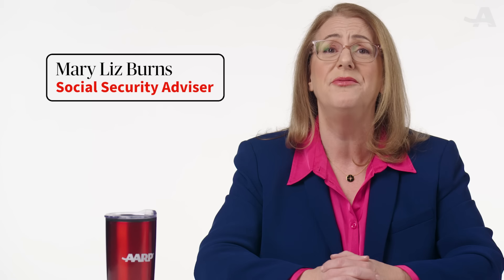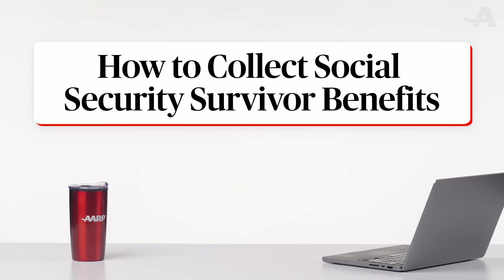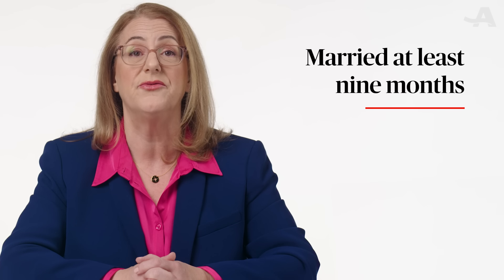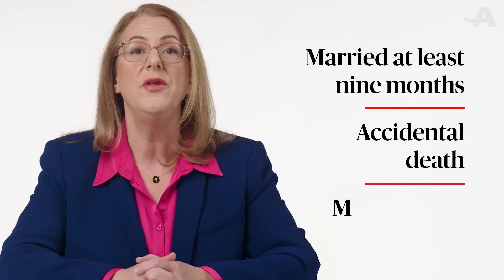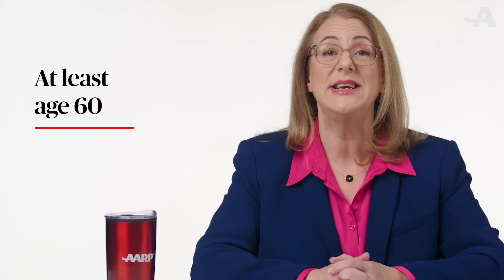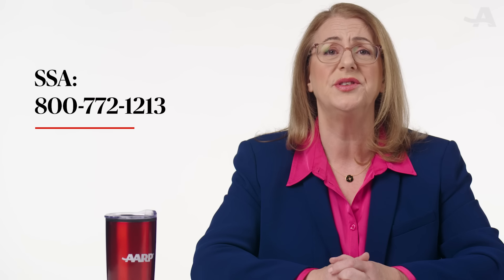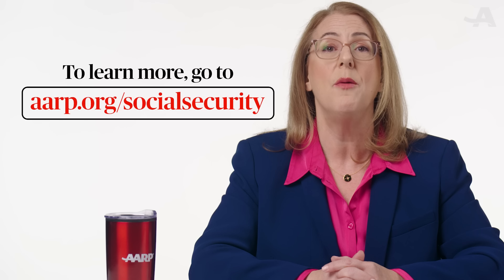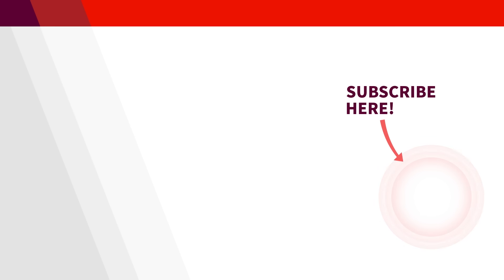How Do I Collect Social Security Survivor Benefits?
The loss of a spouse can be both emotionally and financially devastating. In this video, we will walk you through how to collect Social Security survivor benefits during this difficult time.

As a widow or widower, you may be entitled to receive up to 100% of what your spouse was receiving from Social Security, or what they were entitled to receive if eligible. However, understanding the process is key.

First, it's essential to notify the Social Security Administration (SSA) promptly after your spouse's passing. This not only prevents benefits from being sent to your late spouse but also allows you to explore your survivor benefit options.

To file a claim, you need to have been married to the deceased for at least nine months. Certain exceptions apply, such as accidental death or death during military duty.

Applying involves contacting SSA or visiting a local Social Security office. You cannot apply online.

Remember, you cannot simultaneously collect your own retirement benefit and survivor benefits; you'll receive the higher of the two, not both.

Divorced individuals may also be eligible for survivor benefits, but only if you were married to the deceased for at least 10 years, and you did not remarry before age 60 (age 50 in some cases if you have a disability).

Social Security serves as a crucial support system during times of loss.

*CHAPTERS*
00:00 Social Security Survivor Benefits
00:31 How to Collect Social Security Survivor Benefits
01:02 Survivor Benefits Eligibility
01:32 Amount of Survivor Benefits
02:00 Survivor Benefits When You're Divorced